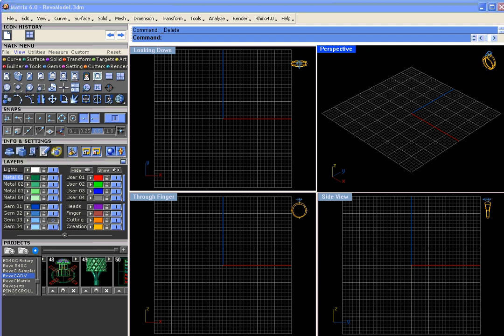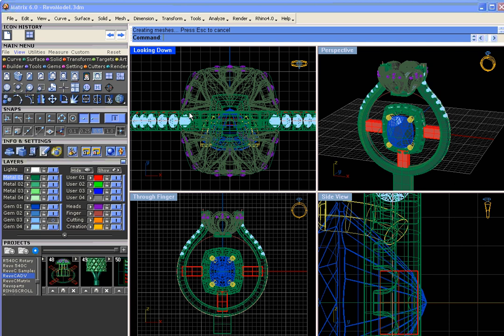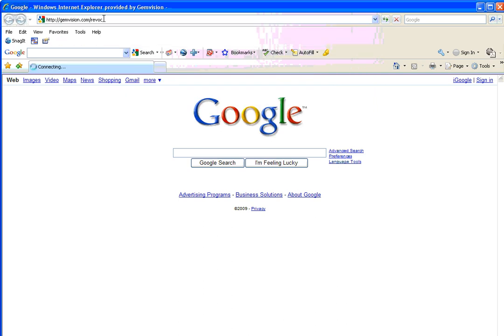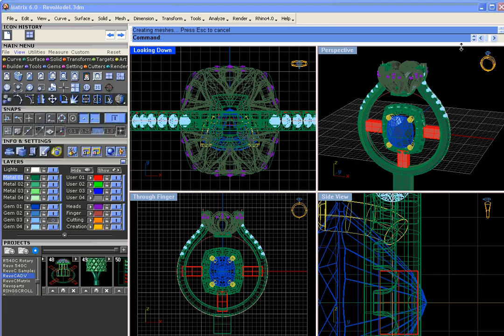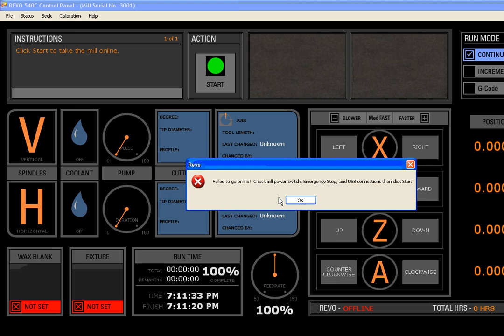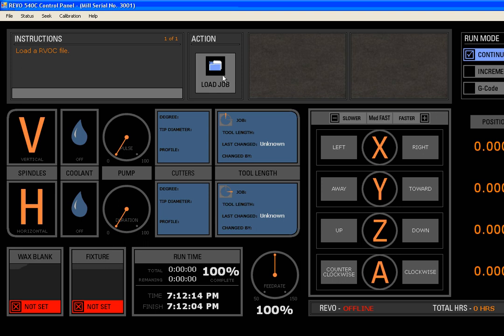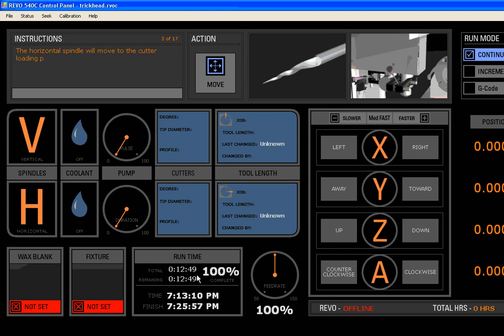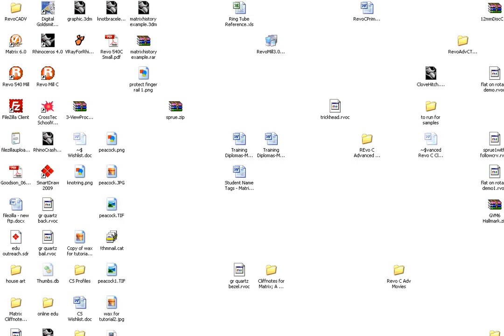What is a Revo C file